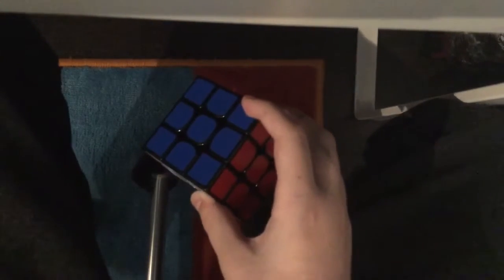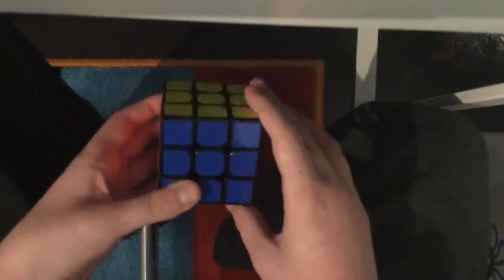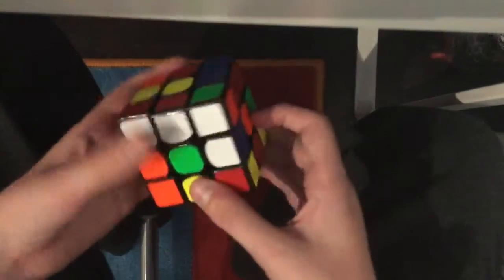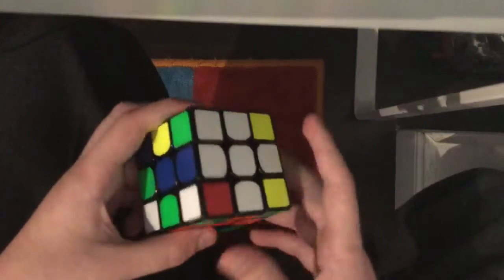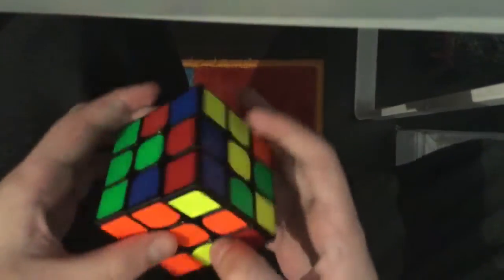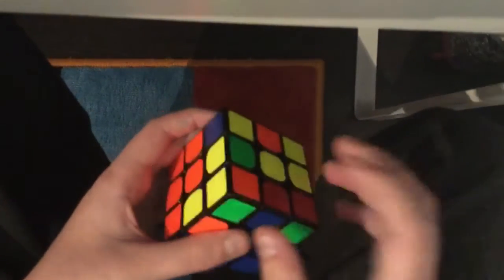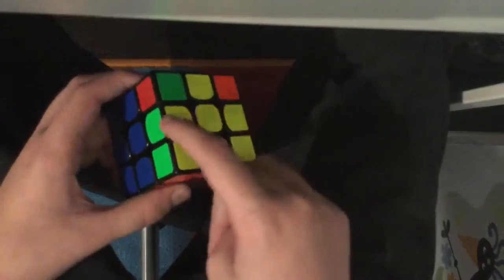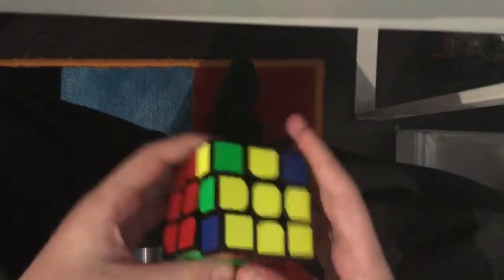How to solve the 3x3 Rubik’s cube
Things to know 0:00
White edges 1:40
White cross 3:41
First layer 4:26
Second layer 4:57
Yellow edge orientation 8:32
Solve the corners + the rest 9:41